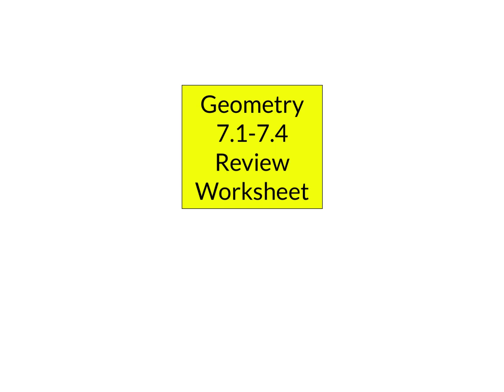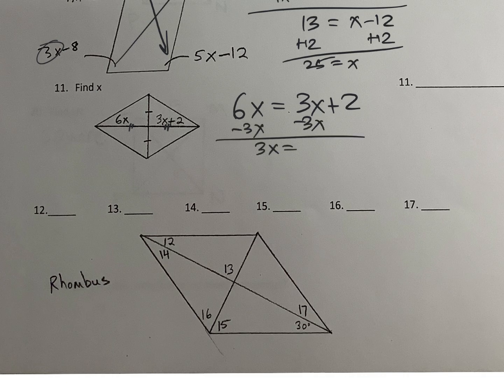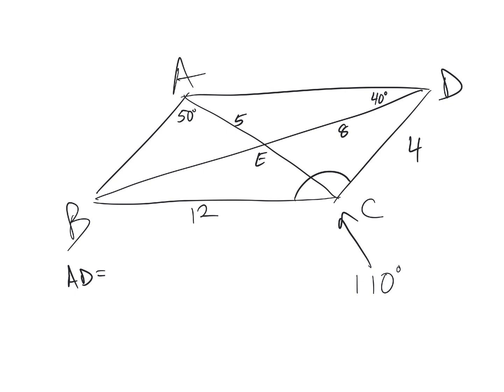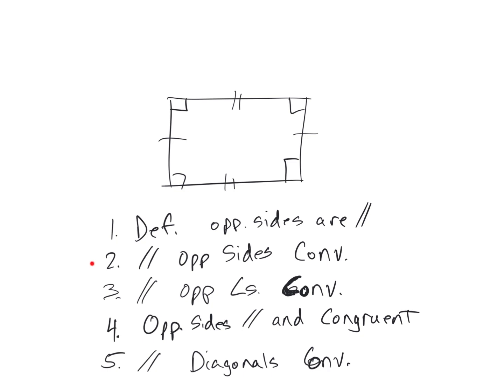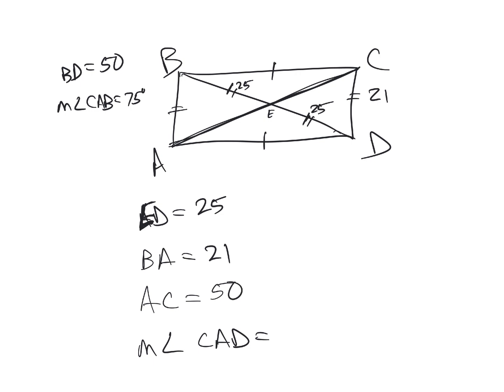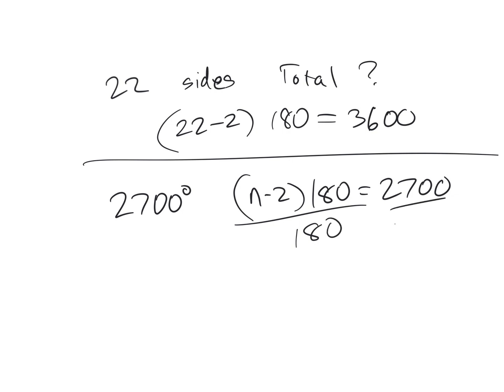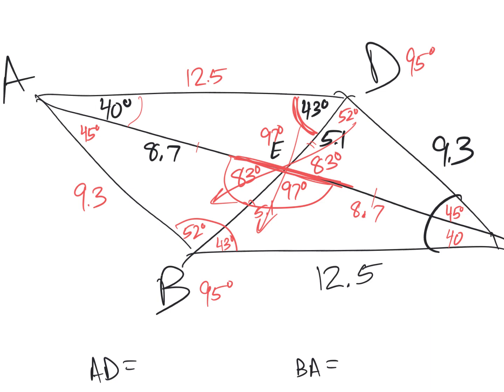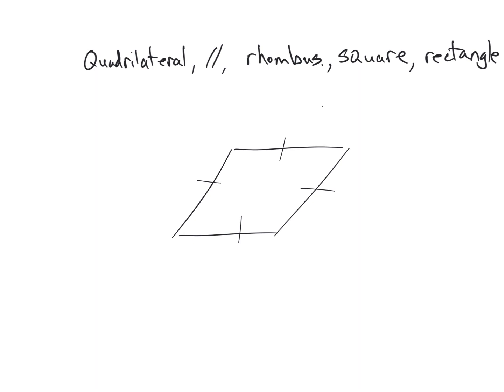7 Geometry 7.1-7.4 Review